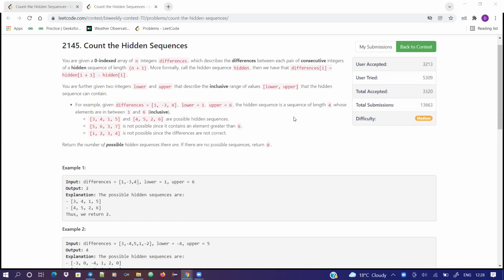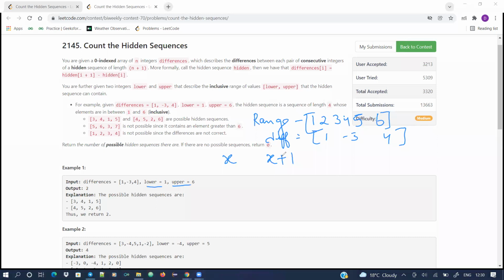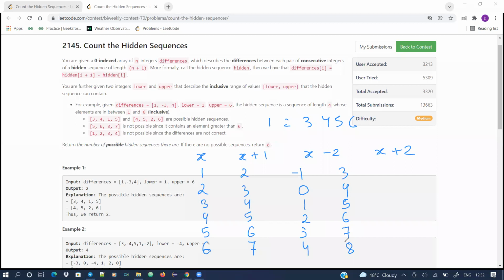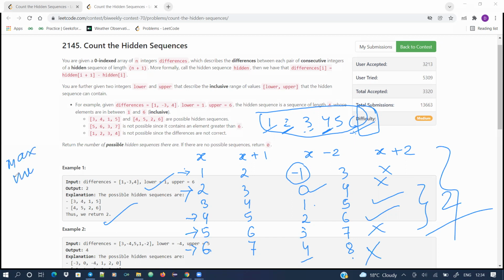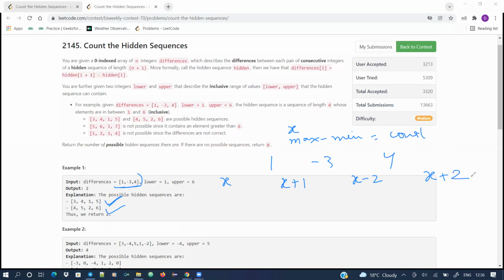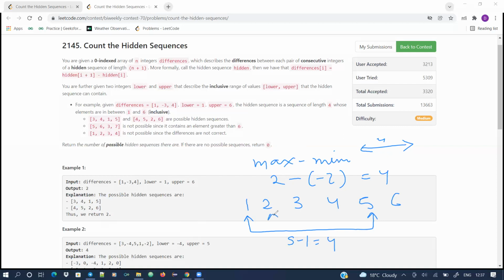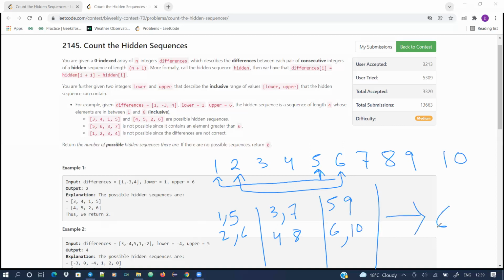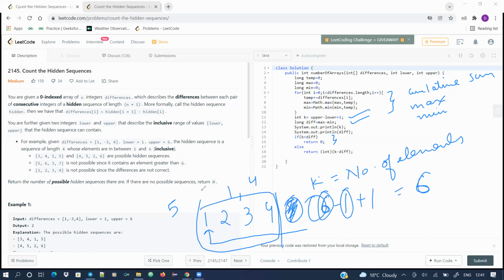Leetcode #2145. Count the Hidden Sequences || Biweekly Contest 70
I hope this video has helped you, in case of any doubts please comment.
Open to your suggestions and advise, Thankyou.